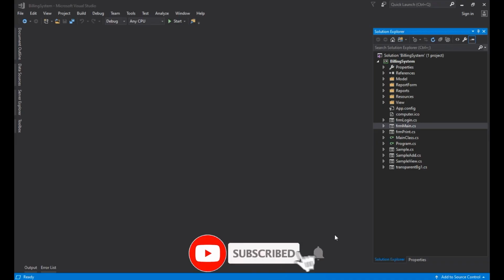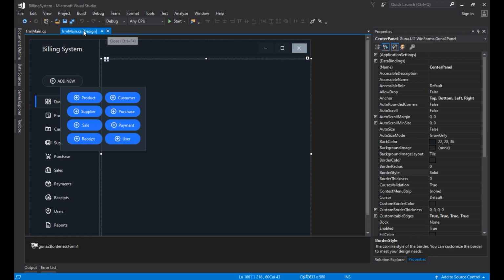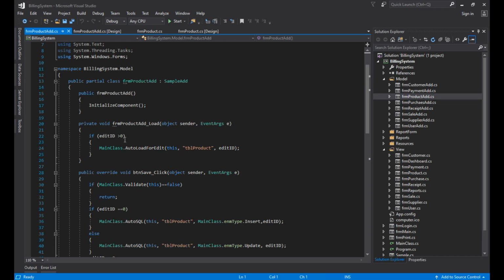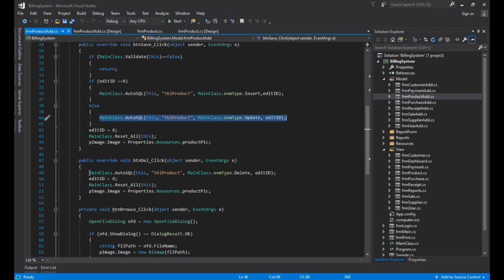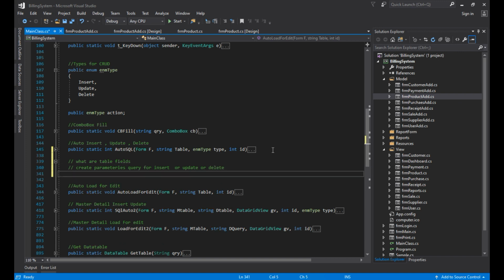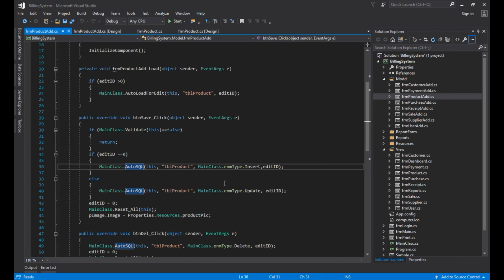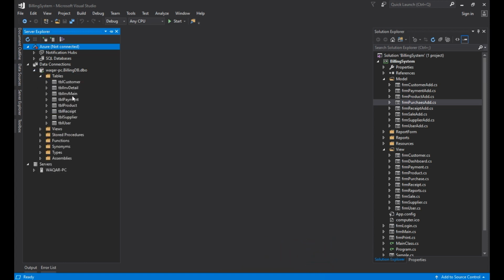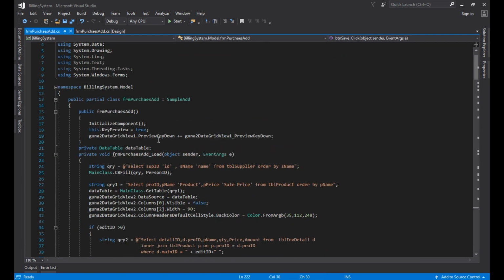Billing System Source Code Sneak Peak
In this video, we will dive into the source code of a billing system and walk you through each step of the process. If you've ever wondered how billing systems work, this is the video for you!

I will start by explaining the overall architecture of the billing system, which includes the front-end, back-end, and database. We will then move on to explore each component in more detail, discussing the purpose and function of each piece of code.

You will get an in-depth understanding of how the billing system works, from the user interface to the server-side logic that processes payments and generates invoices. We will also explain how the billing system interacts with third-party payment gateways to process credit card transactions securely.

My tutorial is suitable for both beginners and experienced developers, as i will provide clear explanations and examples of the code. By the end of this video, you will have a solid understanding of how a billing system works, and you will be able to modify and customize the code to suit your own needs.

So, whether you're a developer looking to learn more about billing systems, or a business owner looking to implement a billing system in your company, this video is a must-watch!